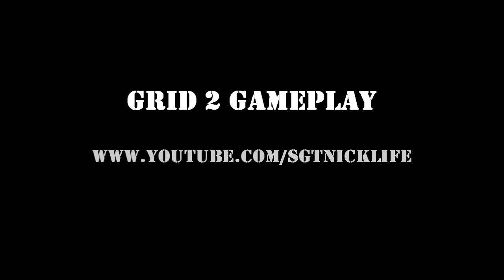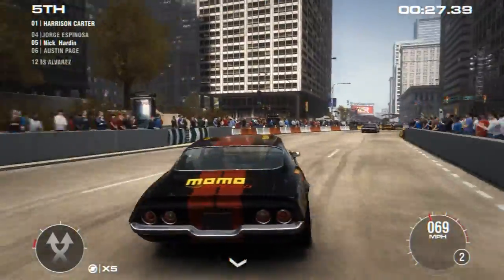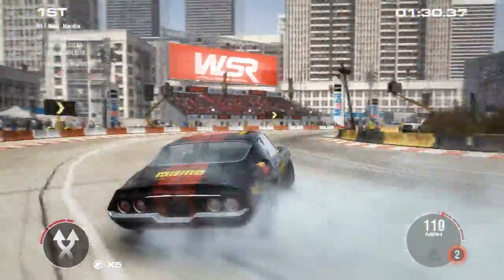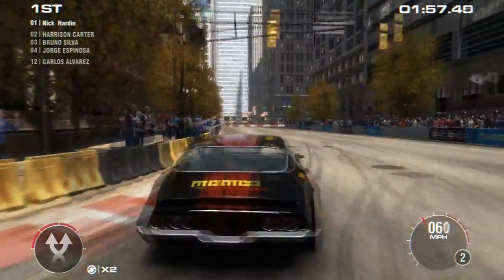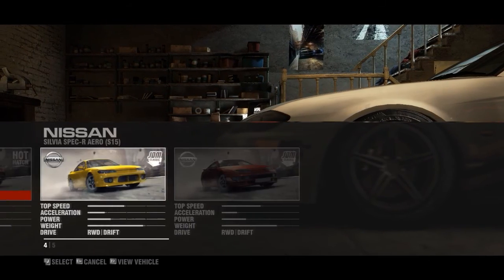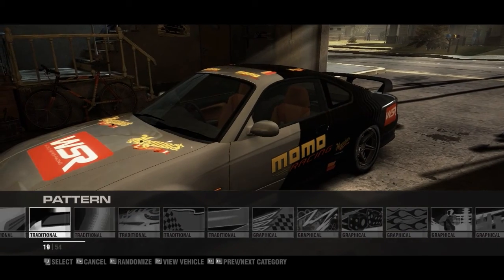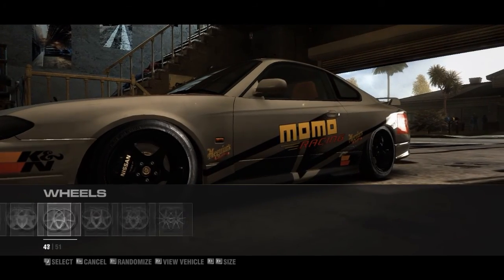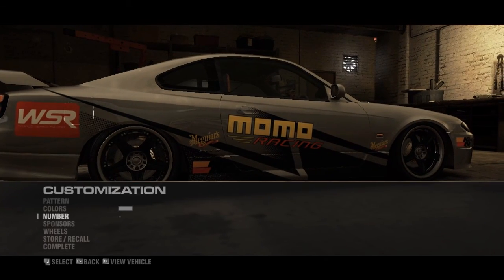Grid 2 Review and GamePlay